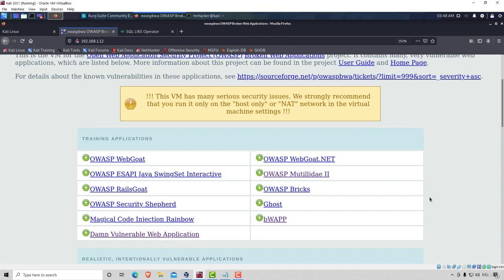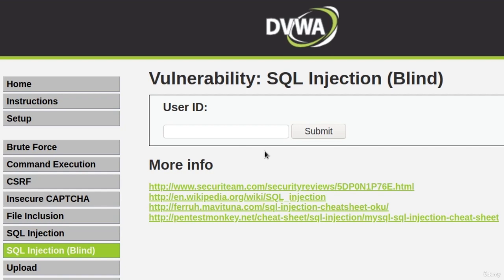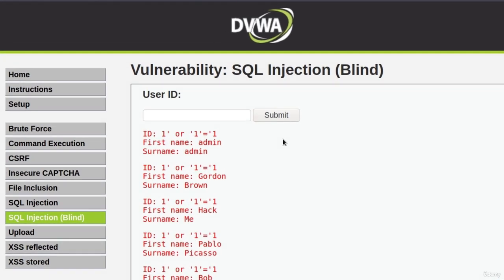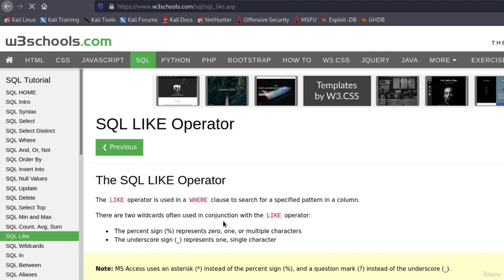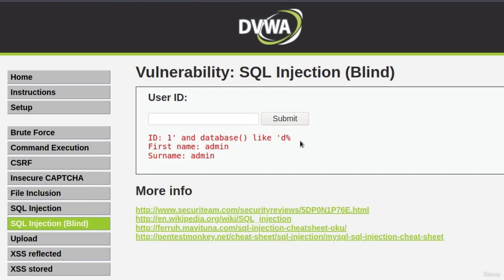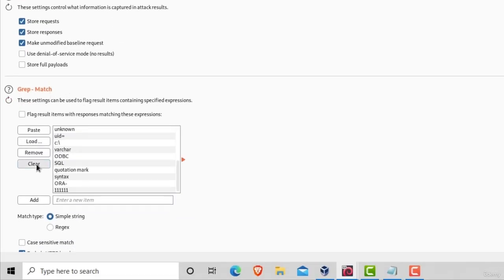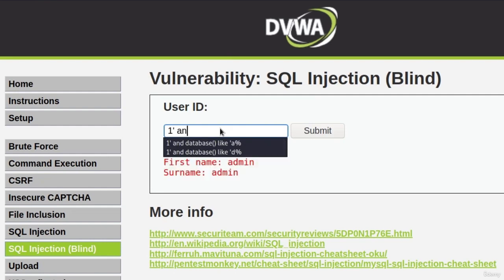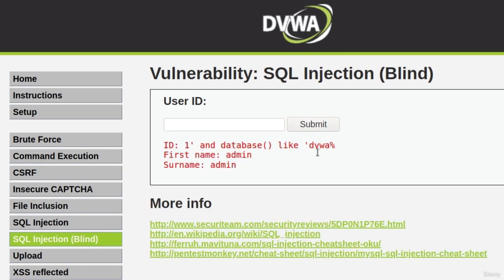006 Blind SQL Injection